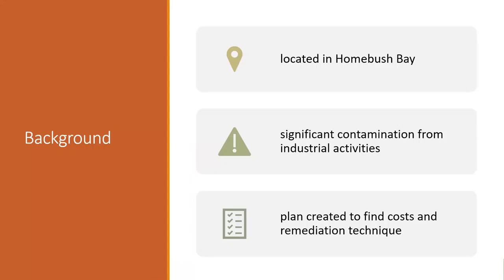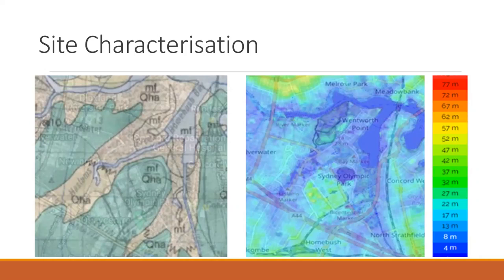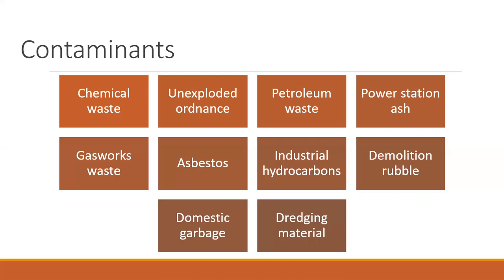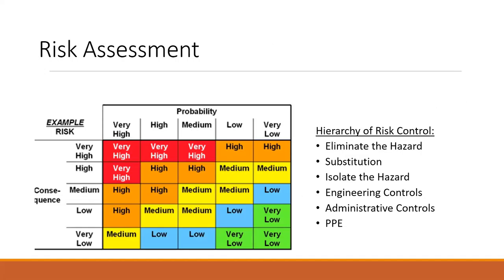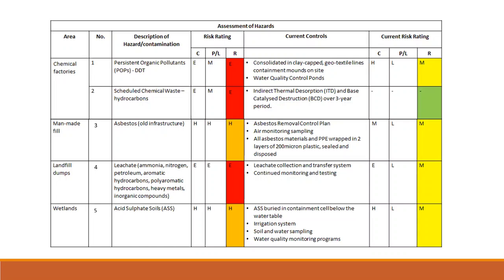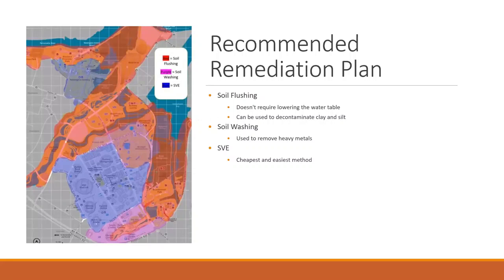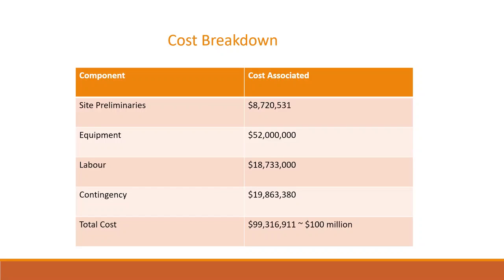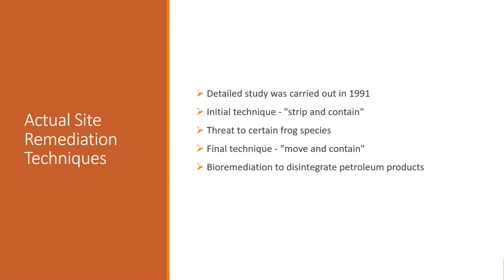ENVE410 Presentation Group K